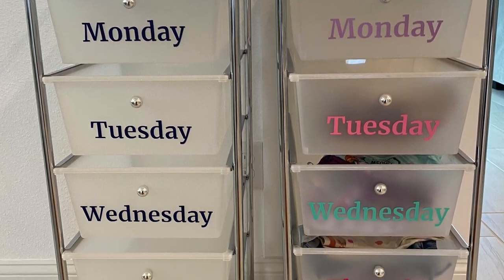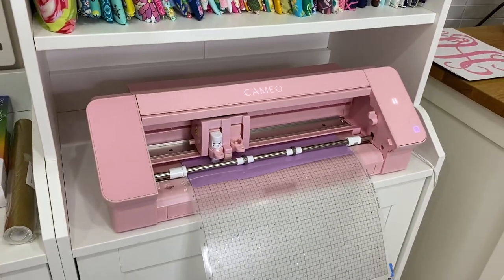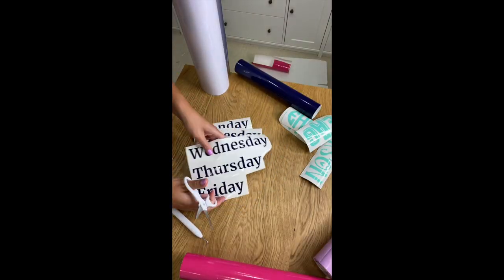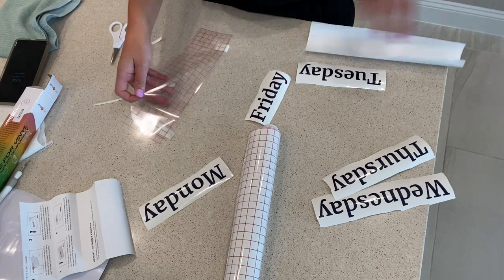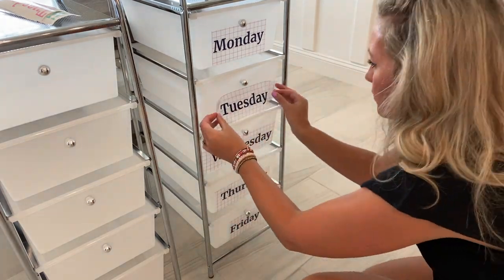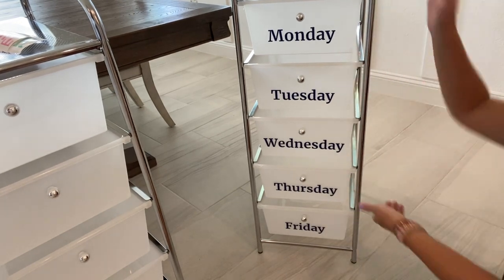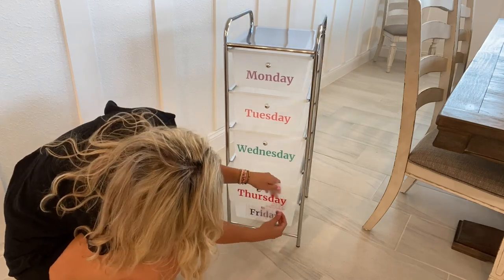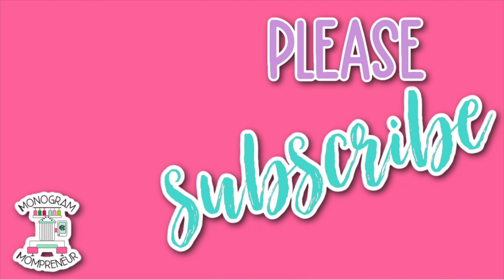Back to School Kids Clothes Organizer using Oracal 651 Vinyl , Silhouette Cameo, and Michael's Cart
In today's video tutorial I make a Back to School Kids Clothes Organizer using Oracal 651 Permanent Vinyl, Silhouette Cameo 4, and Michael's 5 Drawer Carts!  These have made our mornings SO MUCH easier and I hope this inspires you to create some things to make your school year a lot LESS stressful!!!

Here are the links to the items used today:

🎀5 Drawer Carts:

🎀Oracal 651 Vinyl:
Lilac, Lavender, Soft Pink, Mint, Pink and Navy

🎀Transfer Tape for Vinyl:

XOXO,
Ashley